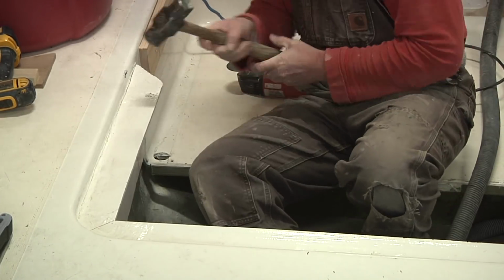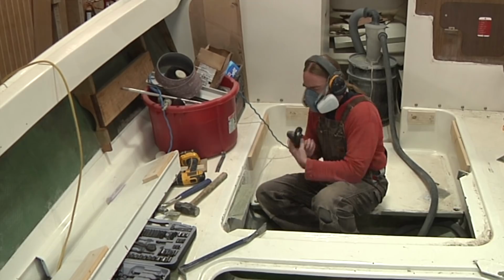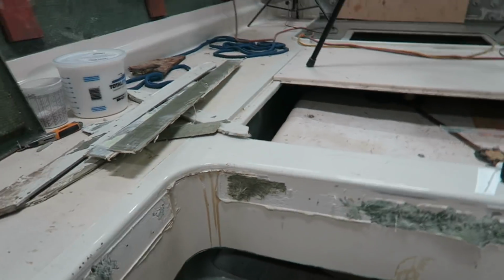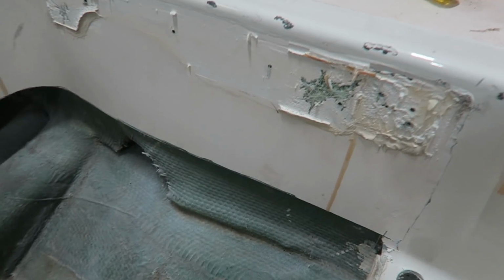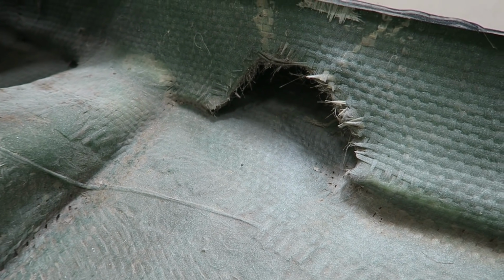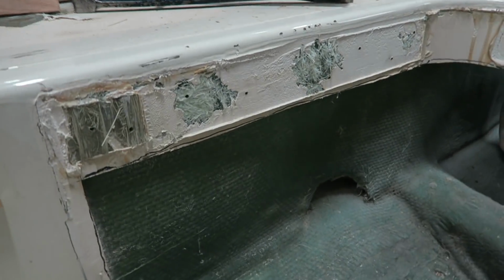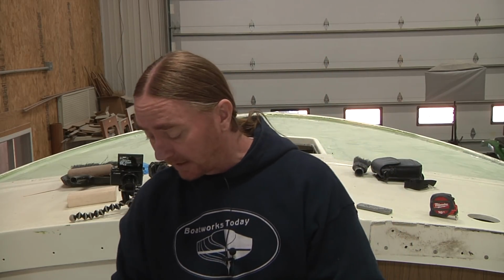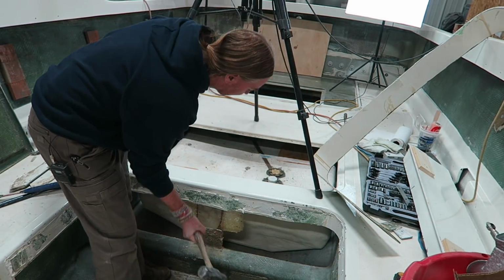Cutting Fiberglass Out Of The Cockpit And Chasing Down Problems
As part of the overall layout the modifications that were done previously need to be taken out and re-designed to allow drainage and overall strength.  Also, there's some funny business going on with the way some of the original fiberglass had been laid around the stringers :-/